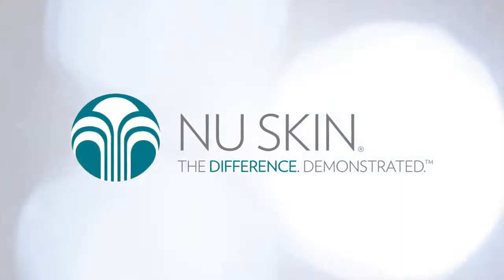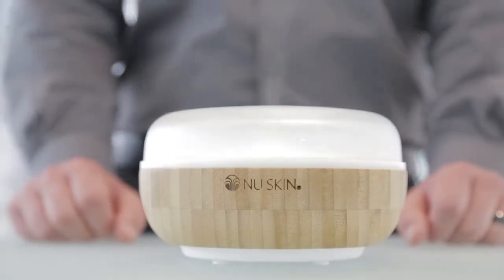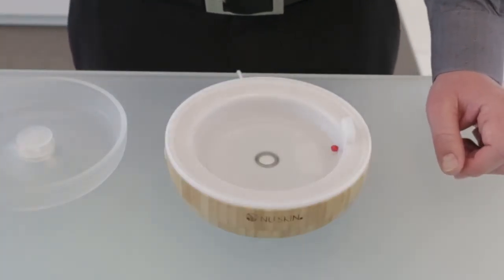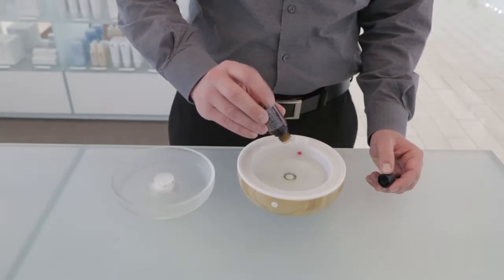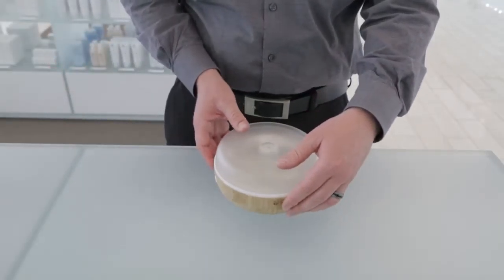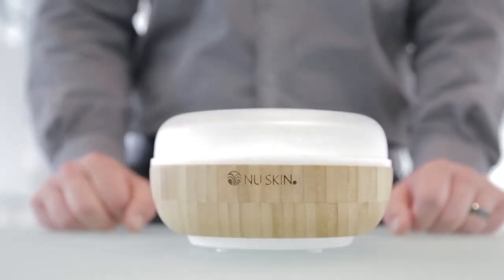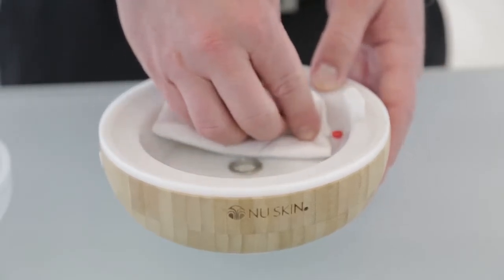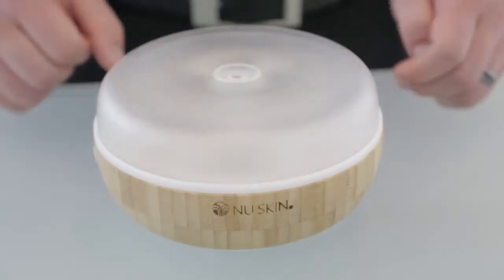Epoch Mist Diffuser Instructional Video